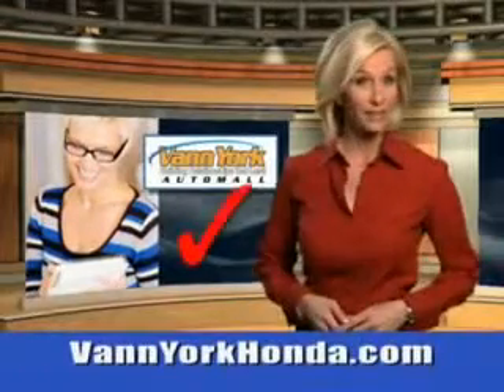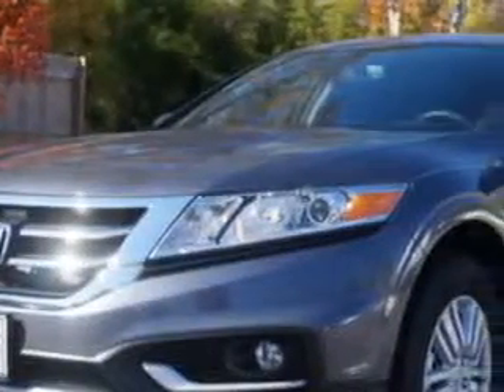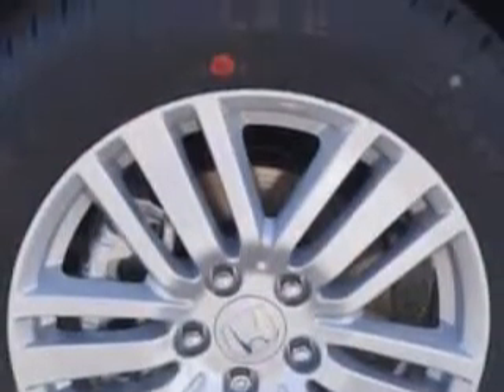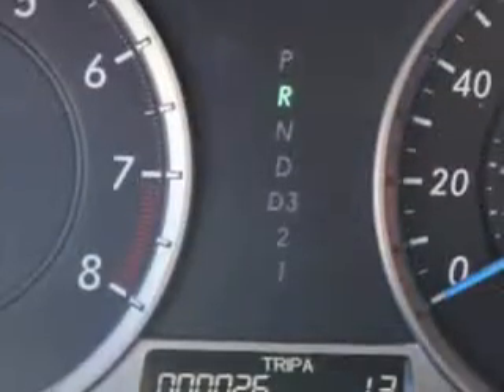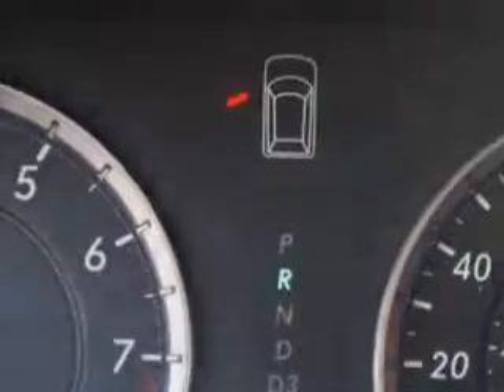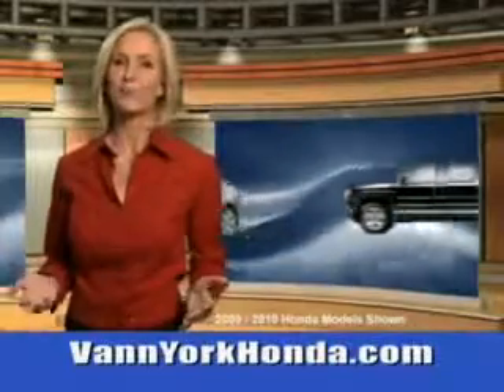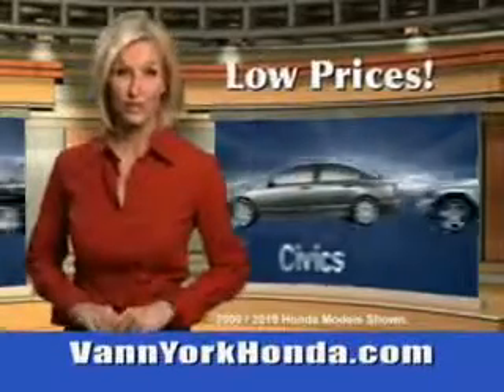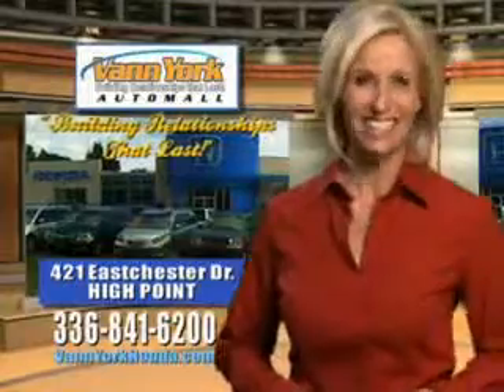Used 2015 Honda Crosstour Greensboro, Winston Salem High Point, Kernersville NC Vann York Auto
MILES:     26
VIN:5J6TF3H30FL000237

422 Eastchester Dr.
High Point, North Carolina 27262